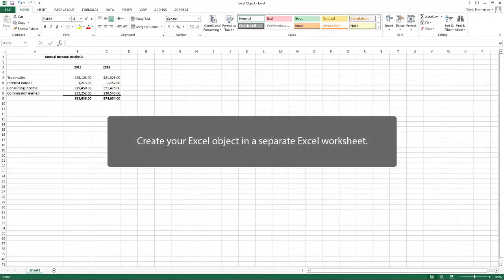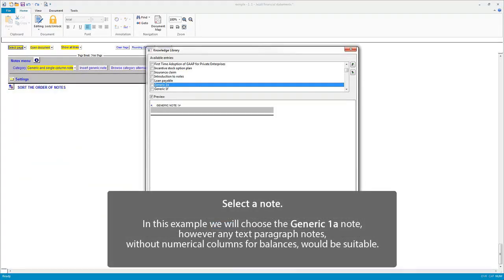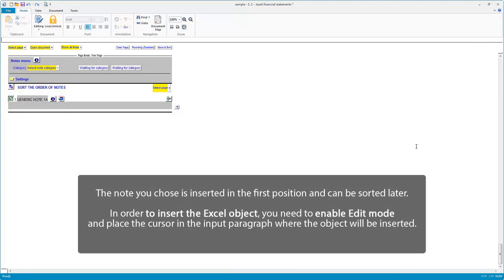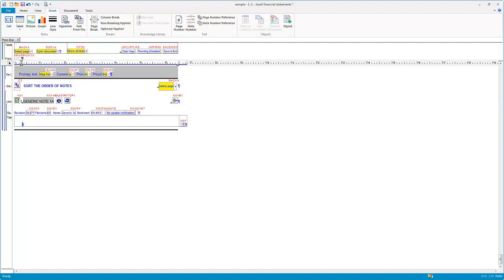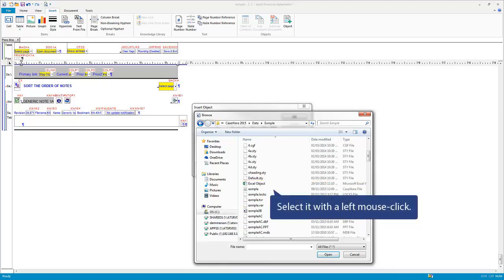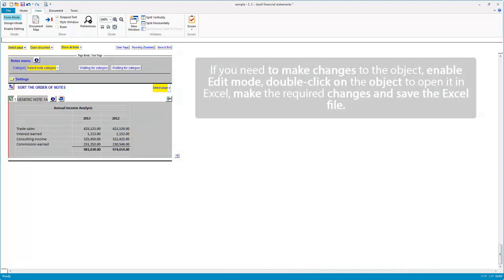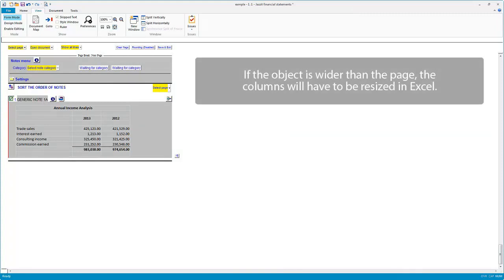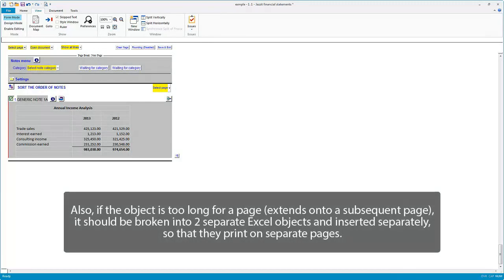Inserting Excel objects in Jazzit Financials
How do I insert an Excel object into the Jazzit financial statements?

There are occasions where Jazzit may not have the appropriate note for the presentation you desire. Using Excel objects allows you to obtain the presentation you would like without having to design the note in CaseView. Excel objects can be inserted anywhere where there is a an input paragraph available.